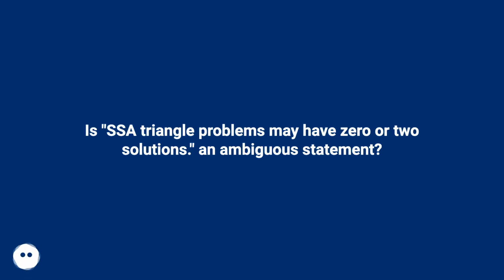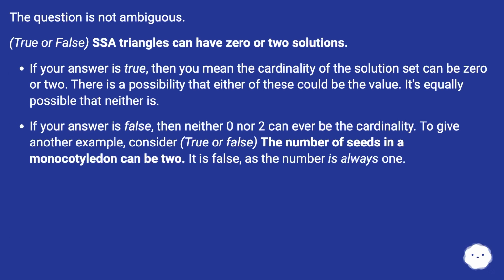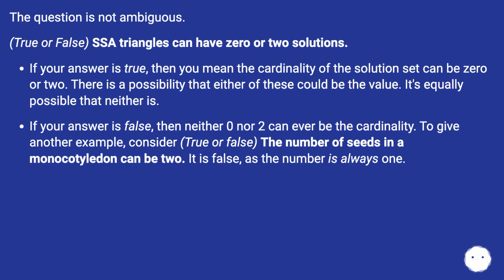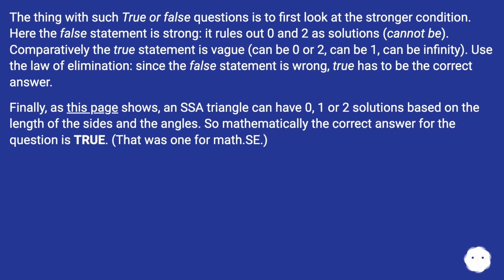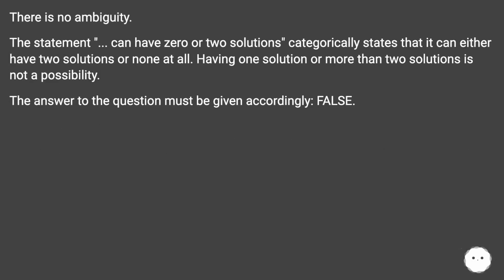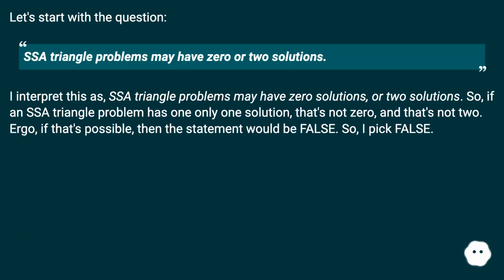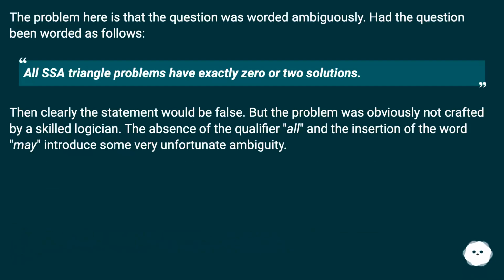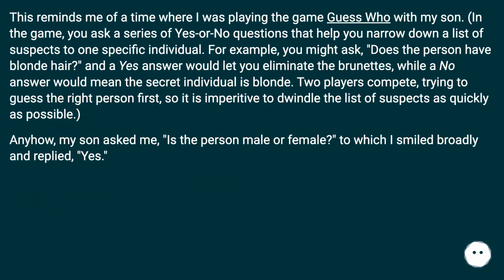"Zero or two solutions" suggests to me (I have a maths/physics background) that there can be only...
Chapters
00:00 Is "Ssa Triangle Problems May Have Zero Or Two Solutions." An Ambiguous Statement?
00:39 Accepted Answer Score 3
00:54 Answer 2 Score 3
02:04 Answer 3 Score 1
02:29 Answer 4 Score 0
02:53 Answer 5 Score 0
05:01 Thank you